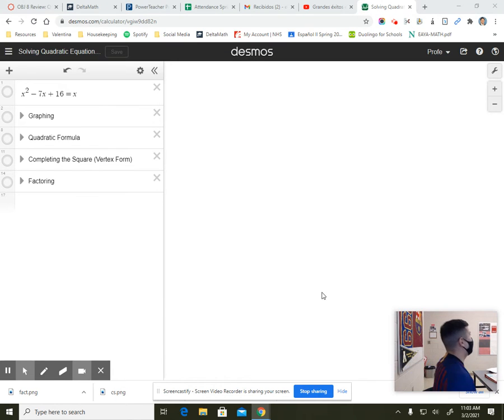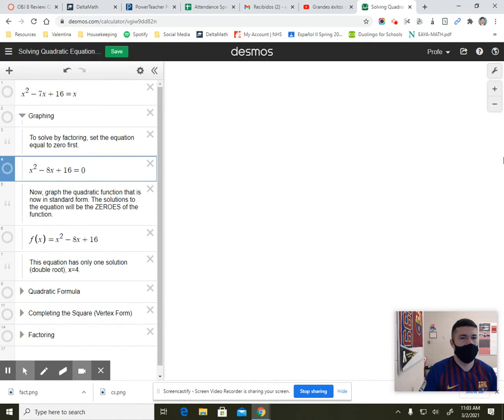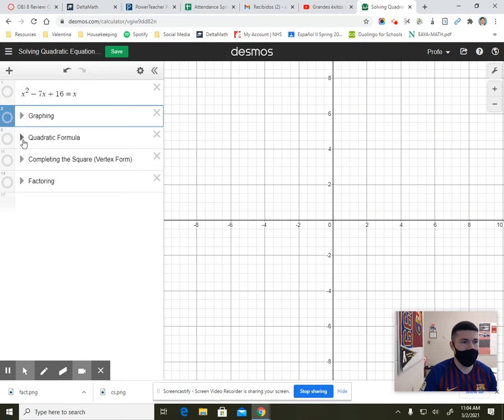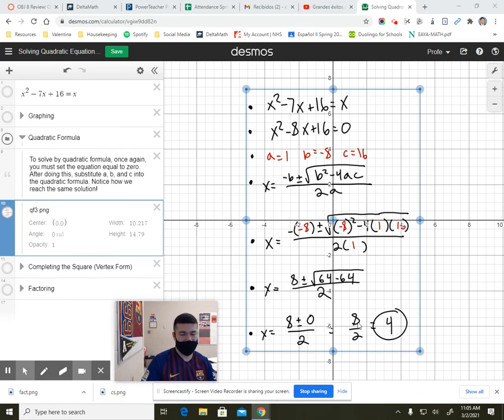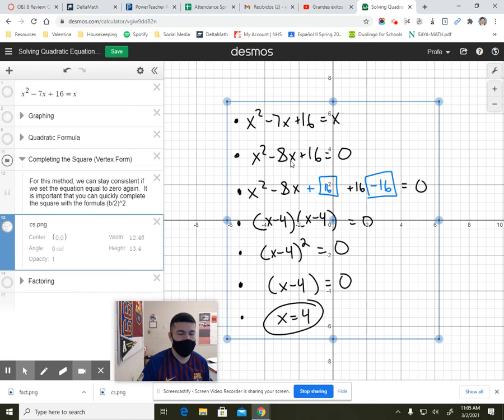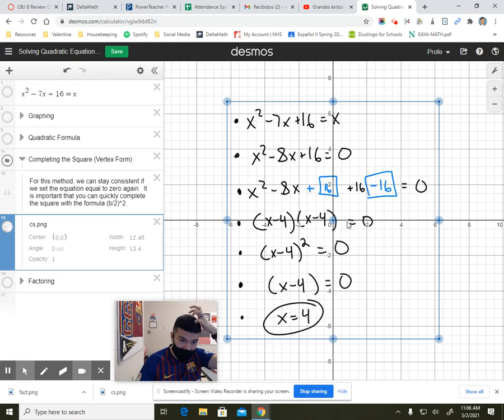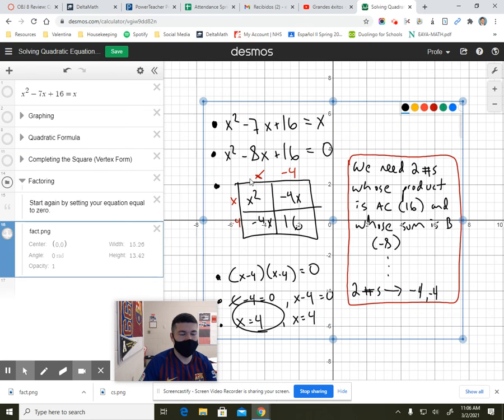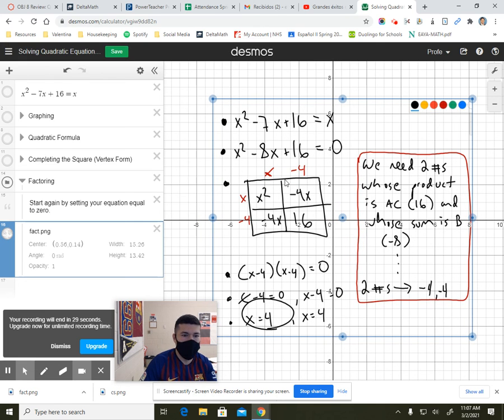Solving Quadratic Equations (Summary)